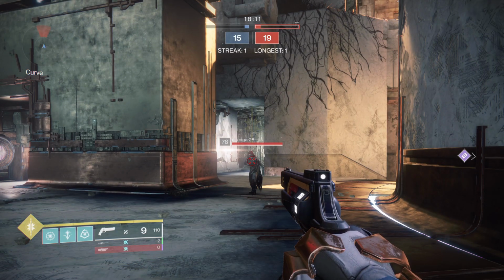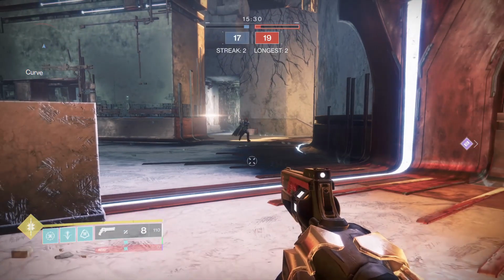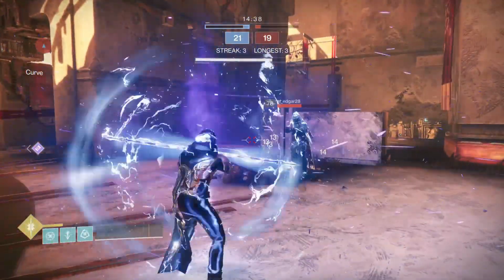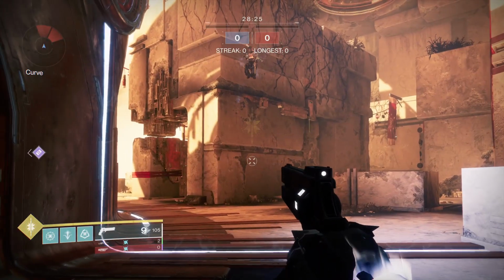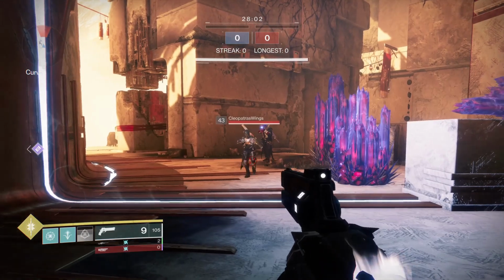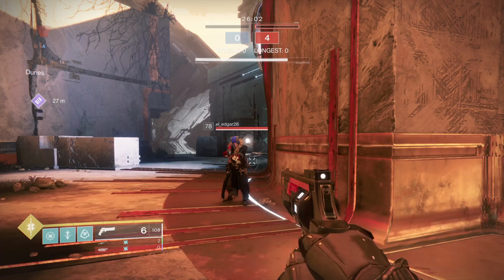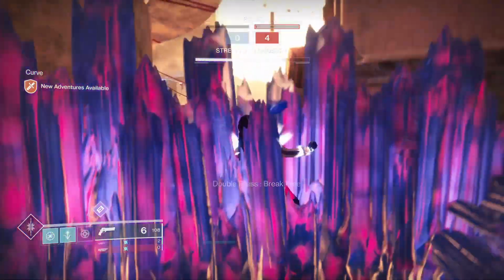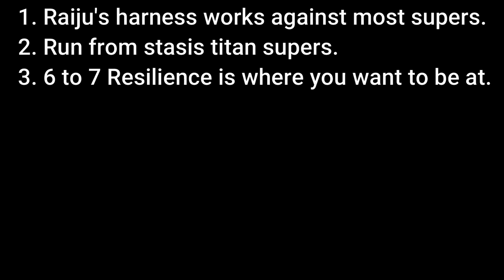Raiju's Harness and Resilience Against Stasis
I tried out hunter way of the current with Raiju's Harness blocking against stasis abilities and supers to find out how well it would perform.
If you have more suggestions on things I can test please let me know.